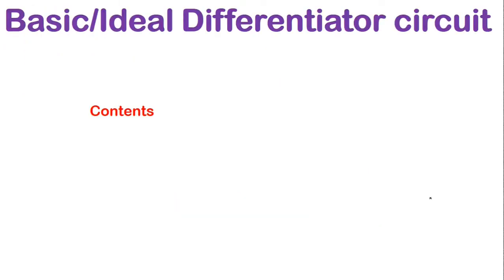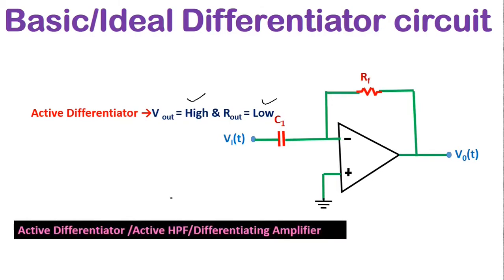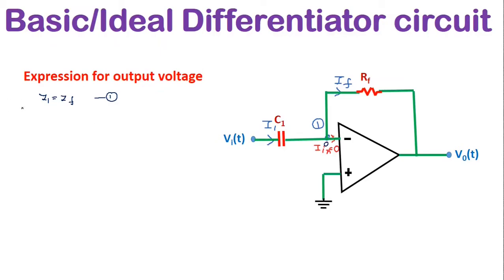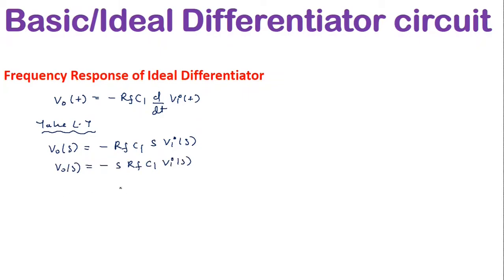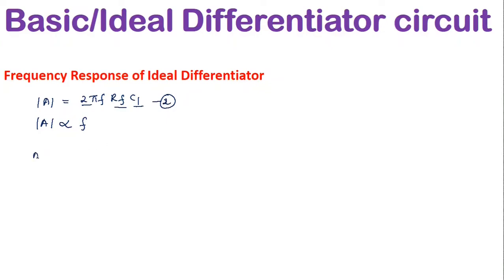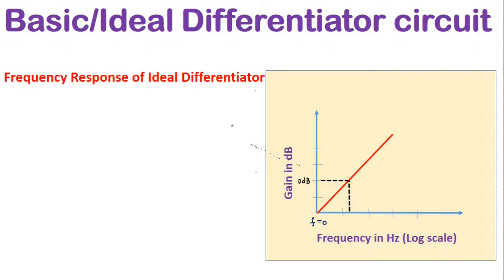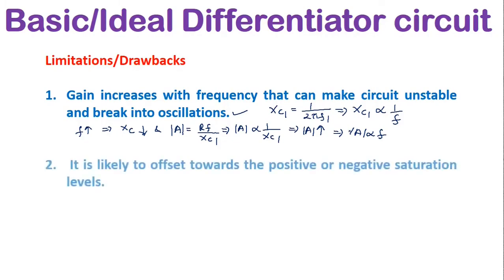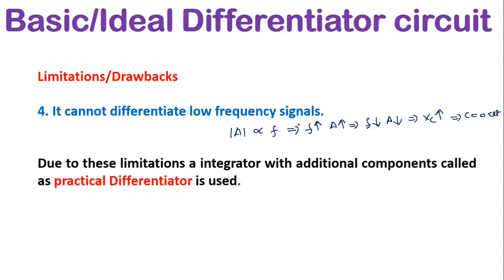Ideal Differentiator using Op-Amp : Derivation, Frequency Response and its Limitations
Contents
Introduction
Expression of output voltage
Frequency Response of ideal Differentiator(Bode plot)
Limitations/Drawbacks of ideal Differentiator

Ideal Differentiator using Op-Amp
It produces mathematical operation of Differentiation w.r.t time.

In Op-amp integrator circuit, if we interchange the position of resistor and capacitor then it can be used as a differentiator. The relation between the output and input has been derived in this video.

Application of differentiator circuit:

The differentiator circuit can be used to identify the rate at which the input signal is changing.
So, the differentiator circuit can be used to find the high-frequency component of the input signal and it can be used in the application of edge detection.
In early days, when digital computers were not evolved at that time for analog computation these op-amp based differentiator circuits were used.

Limitation of simple differentiator circuit:

In this simple differentiator circuit, as the input frequency increases, the gain of the differentiator will increase. So, the simple differentiator is very sensitive to the high-frequency noise. Also, in simple differentiator, the input impedance of the circuit is equal to the reactance of the capacitor. So at high frequency, the input impedance will reduce.
These problems can be overcome by using the practical differentiator circuit.

Limitations/Drawbacks
1.Gain increases with frequency that can make circuit unstable and break into oscillations.

2. It is likely to offset towards the positive or negative saturation levels.

3.This circuit is very sensitive high frequency noise

4. It cannot differentiate low frequency signals.

Due to these limitations a integrator with additional components called as practical Differentiator is used.